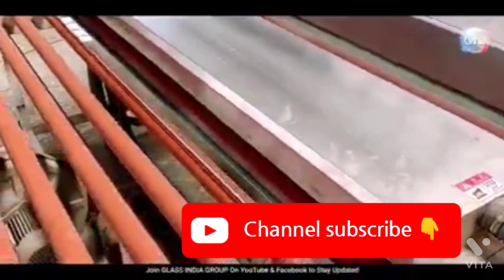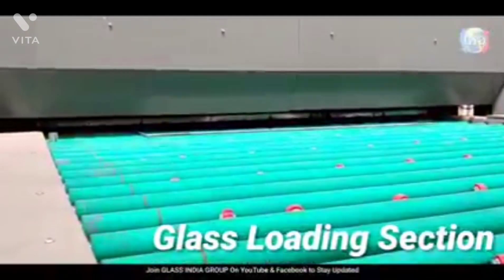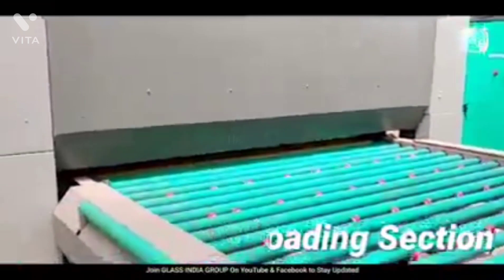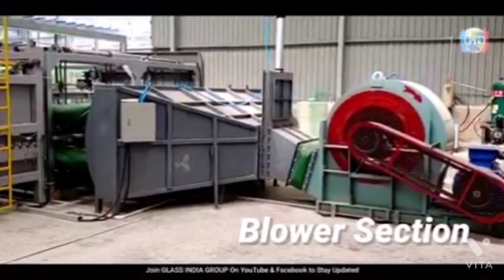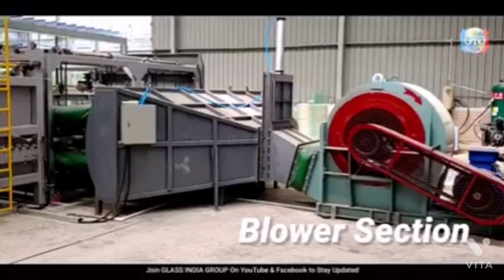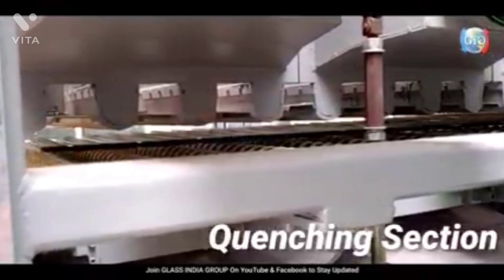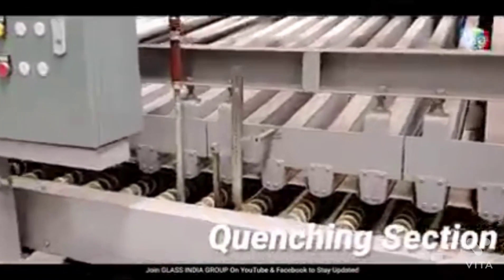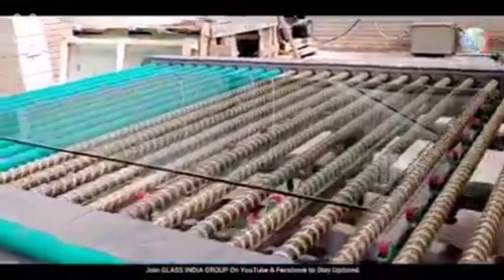tafund glass manufacturing plant review working